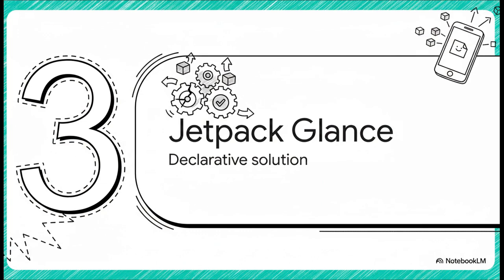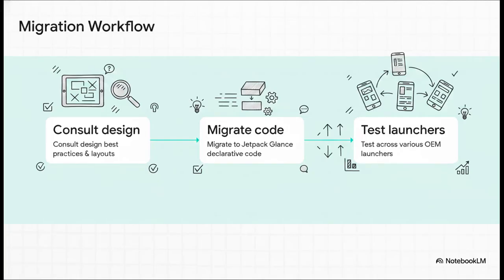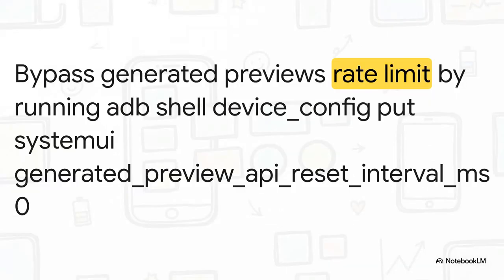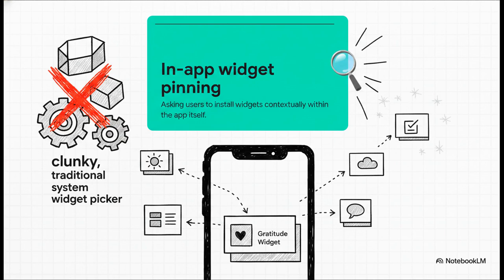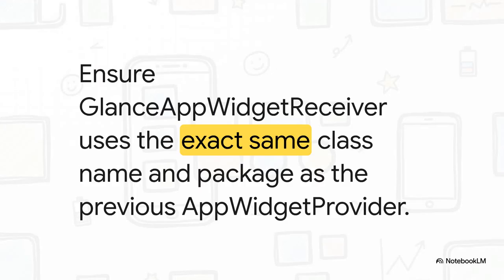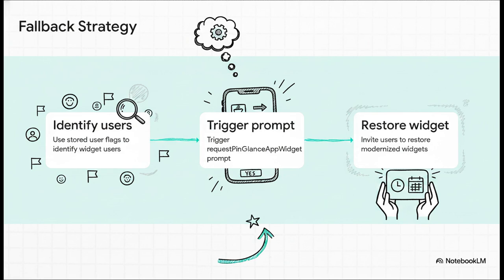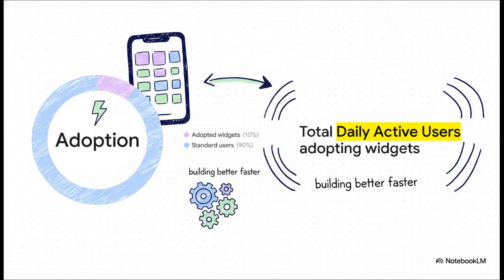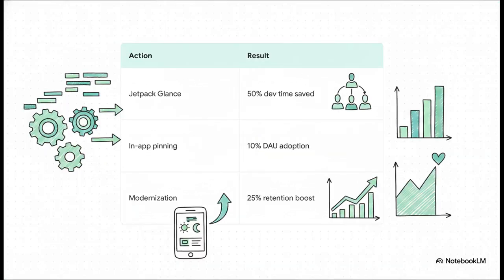Gratitude App Widget Study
A study reveals that expressing gratitude in app interactions increased user retention by 25%. This simple psychological principle shows how human-centered design can boost engagement and loyalty.